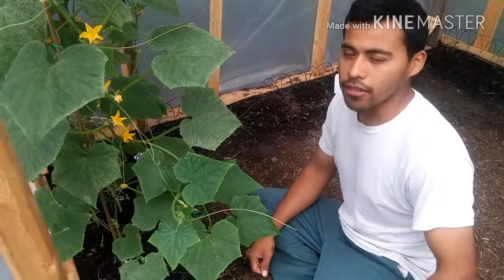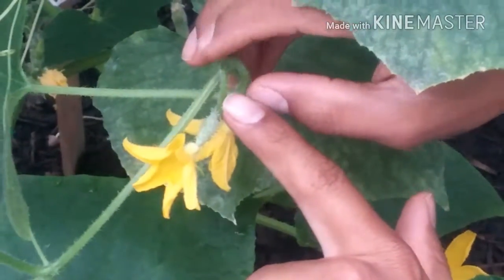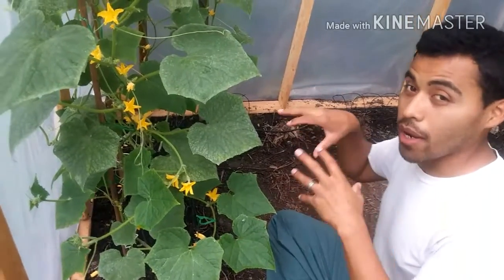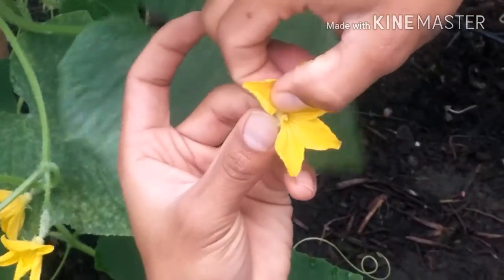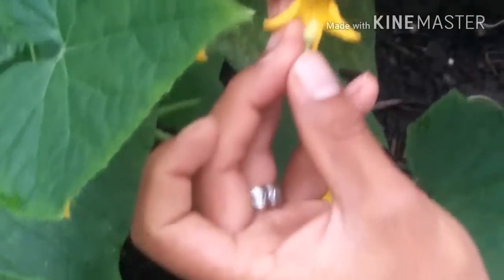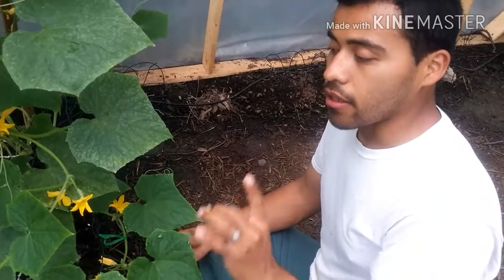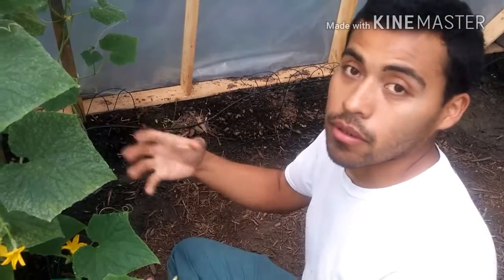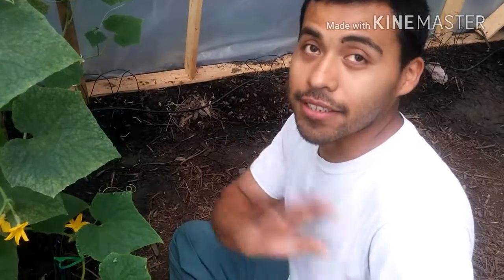How to self Pollinate your cucumbers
It's easy and fun.

You guys make it possible in what I do, so that's why I bring new videos from time to time for you. If you like to become one of my "Noggers"

Fan mail:
The Eggnogger
Soon

Have a great time being true to yourself!